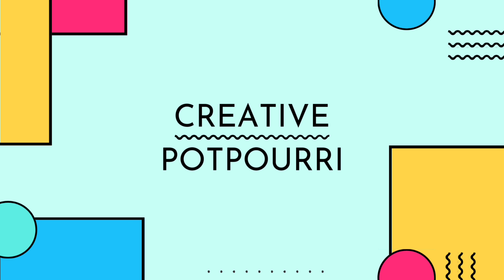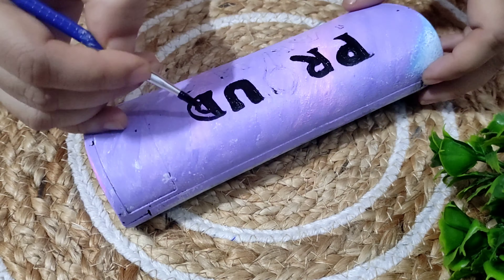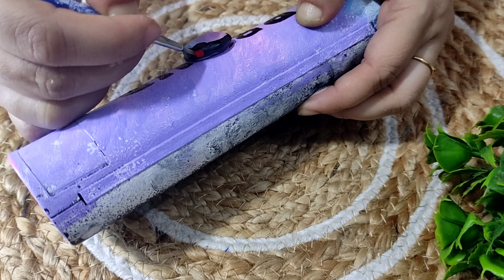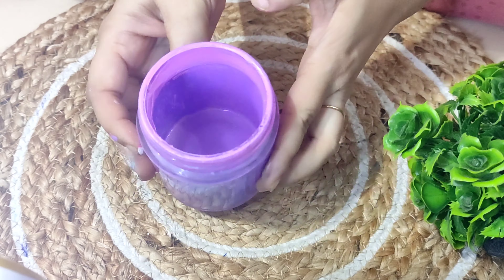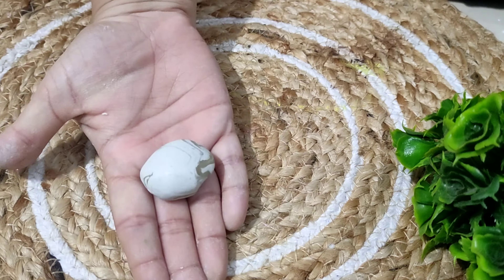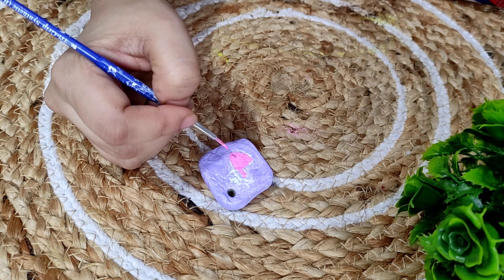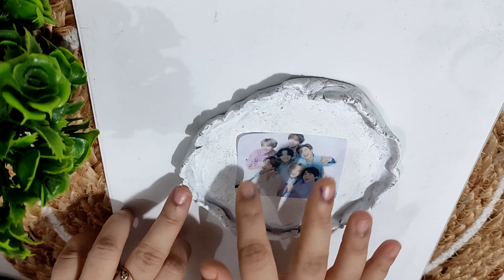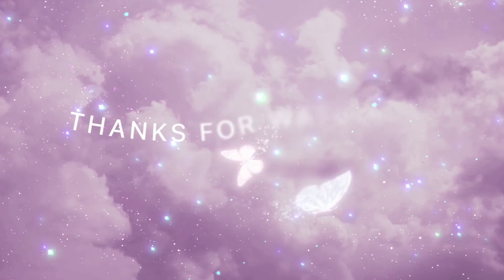4 BTS DIY Projects That Can Actually Be Done In 4 Minutes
Hey army,'s this super cute BTS DIY's are for you.. 4 DIY's in 4 minutes.. hope you like it.

Links of all the materials i use given below

Little Birdie Gloss Itsy Bitsy Decor Varnish 100ml

how to make bts diy
Bts diy
easy bts diy
Bts diy tutorial